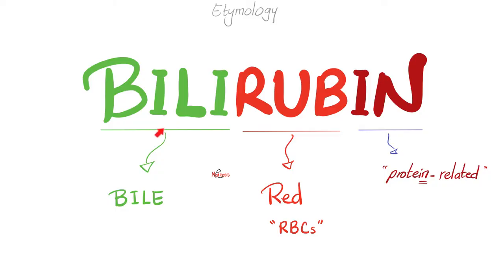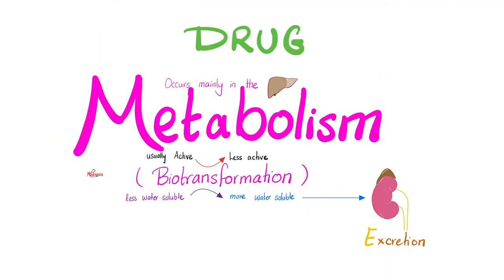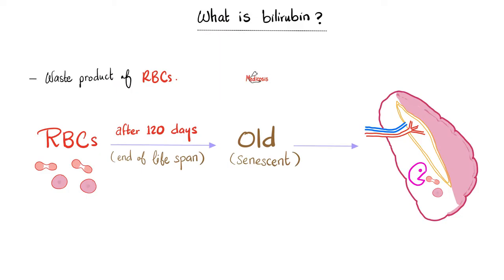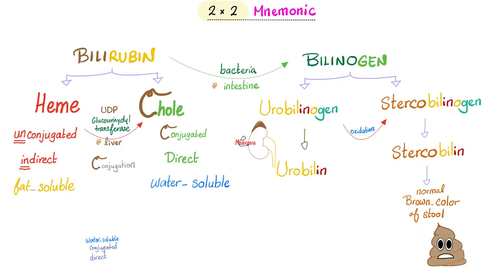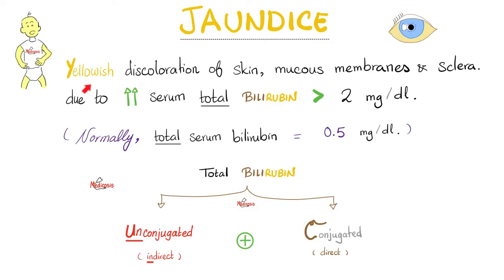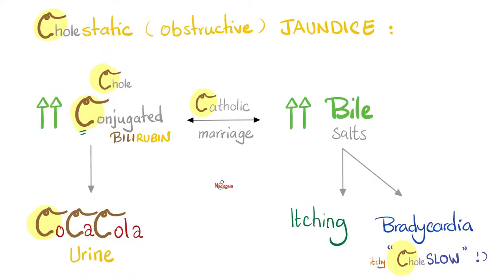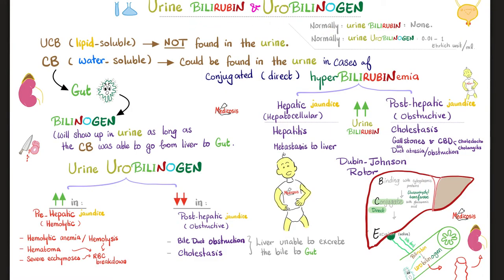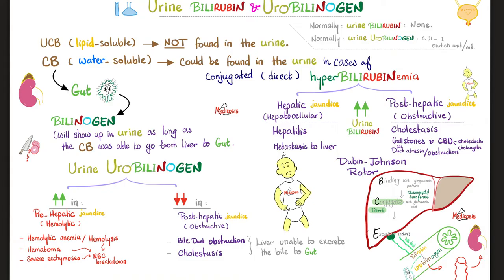Jaundice Lab Tests - Urine Bilirubin & Urobilinogen - How to diagnose jaundice (icterus)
Jaundice Lab Tests | Urine Bilirubin & Urobilinogen.